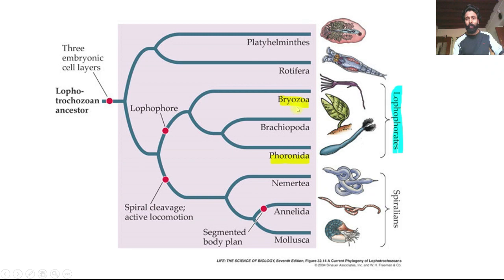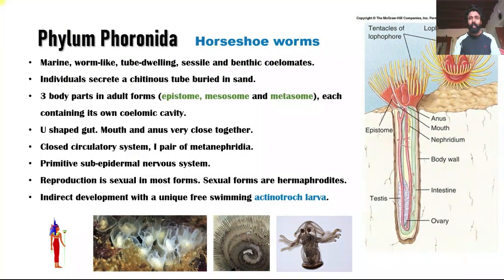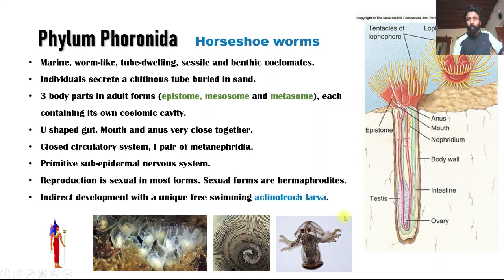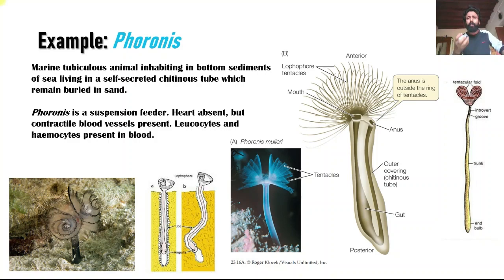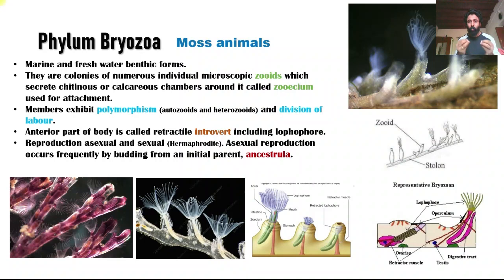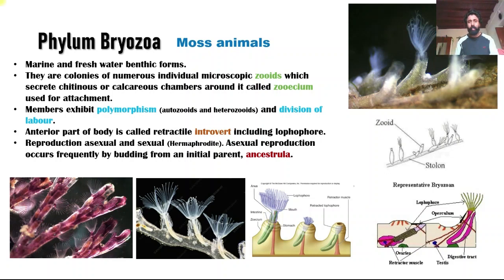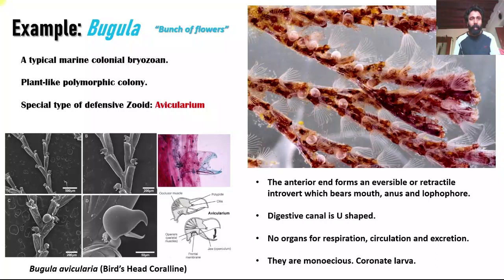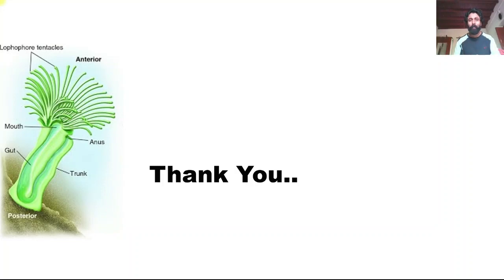Minor Phyla: Lophophorata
This is an educational video lesson created during COVID-19 lockdown period for the first-year graduate students of Zoology.

Clade Lophophorata: 01:15
Phylum Phoronida: 03:16
Phylum Bryozoa (Ectoprocta): 12:32

Questions to be answered
What are Lophophores?
Which all phyla possess this unique character?
Salient features of Phylum Phoronida.
Comment on the morphology of Phoronis.
Saliant features of Phylum Bryozoa.
Comment on the polymorphism of Bugula.

All the images and graphics used for preparing this Powerpoint are under Copyright of respective authors.